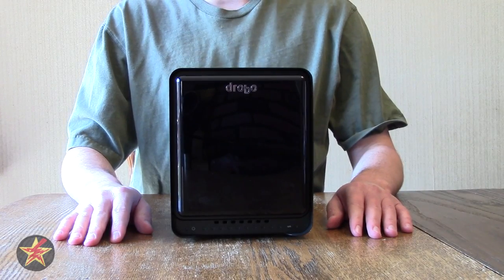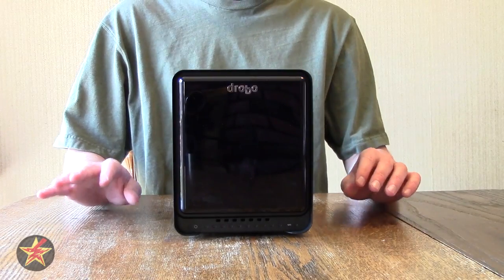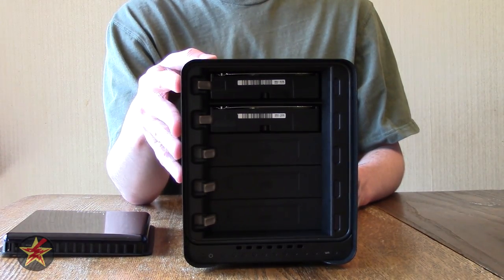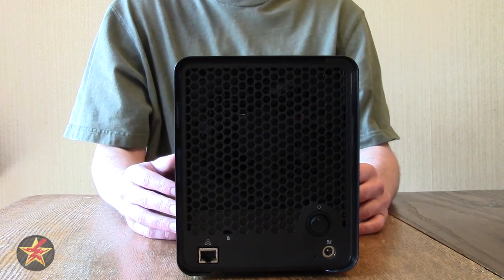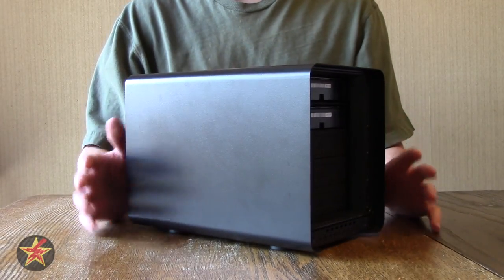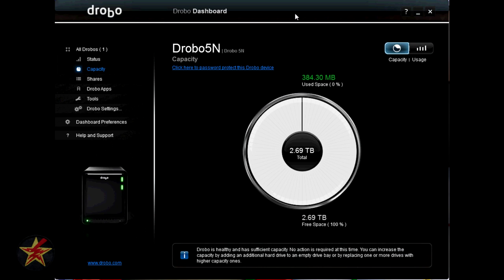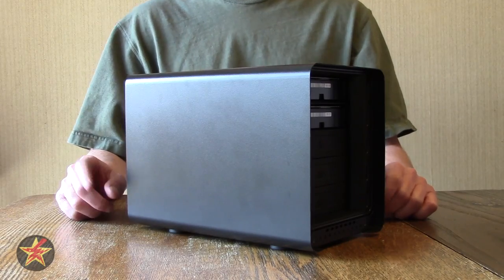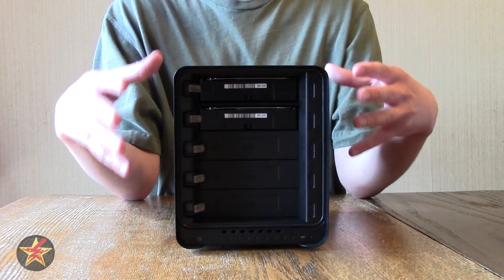Drobo 5N in depth Review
If you have ever lost data because of a computer or hard drive failure you know just how much it hurts.  That is why it is important to have a place to back up all your information.  But what if you want to back up more then one computer?  Or stream media throughout your home?  Well that's when you need a NAS, in the case the Drobo 5N.  It will let you stream that media as well as keep your information safe in a few different ways.  But you will have to watch to find out.

This is a video that covers in a great deal of detail the Drobo 5N.  I take you through then general specs of the 5N, as well as some of its basic operation.  I also give you my opinions about the Drobo 5N after having used it on my home network for 5 months. As well as a brief look into when I first installed it on my network. This is a very long video review of the Drobo 5N but I cover  every aspect that I could think of that I thought others might want to know about.

Here are some helpful links if you are looking for a particular part in the review;

00:00 Intor
Putting drives in - 6:00
Speed tests - 11:24
Power usage - 14:19
Set up of Drobo 5N - 18:26
Pros & Cons - 25:18

Tech Specs:
Width: 5.9 in (150.3 mm)
Height: 7.3 in (185.4 mm)
Depth: 10.3 in (262.3 mm)
Weight: 8.5 lb (without hard drives, power supply, or packaging)

Operating System Support
Mac OS X 10.7 or higher
Windows 8/8.1 32 and 64 bit
Windows 7 SP1 32 and 64 bit

Capacity
Up to five (5) 3.5″ SATA II / III hard disk drives or solid state drives (sold separately) and one (1) mSATA solid state drive (sold separately)
Drives of mixed capacity, spindle speed, and/or cache can be used. No carriers or tools required. Click here for drive recommendations
Expandable by adding drives or hot-swapping drives with larger ones. Use the 5-bay Capacity Calculator to estimate available storage in various configurations

Power and Cooling
External Power Supply: AC Input -- 100-240VAC~2A, 50-60Hz; DC Output -- 12V, 12.5A, 150W max
Single, fixed, variable speed cooling fan

Misc.